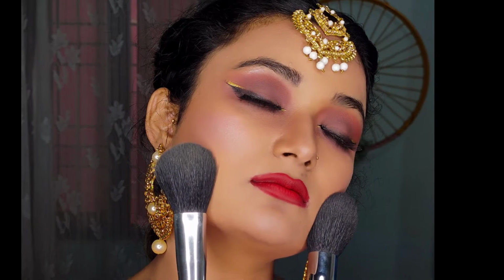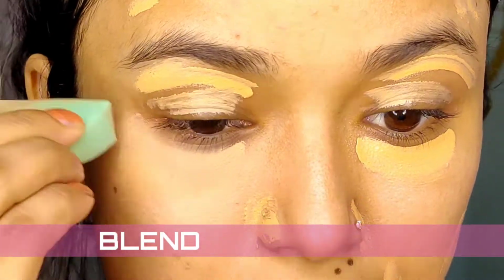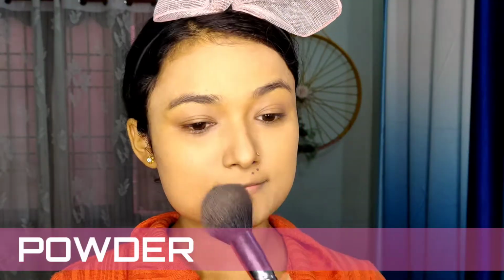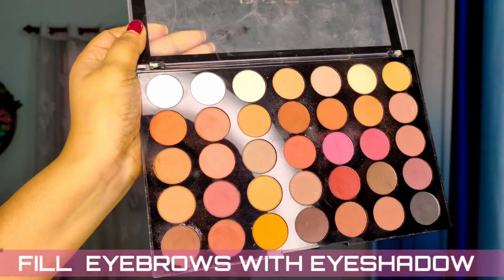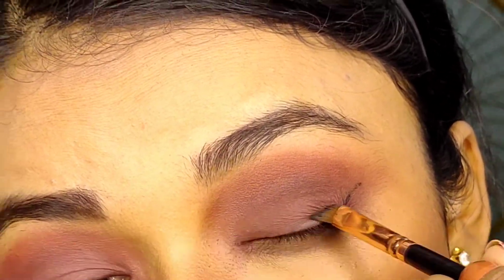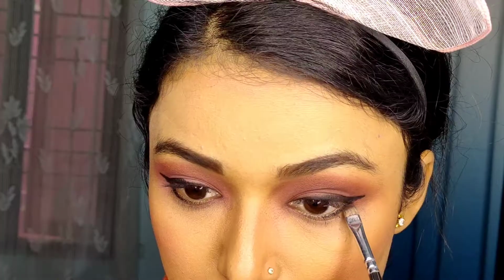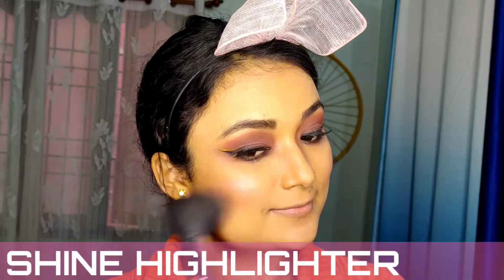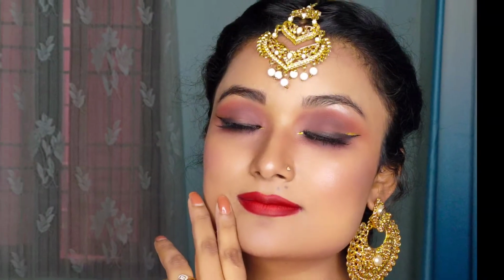easy and affordable makeup tutorial |festival makeup tutorial |glam makeup tutorial | simple makeup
Hello my beautiful people !! I'm here with a brand new video. This video is about how to do glam festival makeuplook  and also wedding guest makeuplook!
You also can try this beautiful idea and share your experience . You can share your image in my instragram . Thanks for giving your precious time to watch my video!! Love you all :)

Product used in the video-
Cleaser - cetaphil
moisteriser - Neutrogena
Primer and illuminator - nyx
foundation - maybelline fitme
concealer - maybelline
powder - MAC
Contour, blush and highlight - Revolution Eyeshadow palette
Eyeshadow - revolution
mascara - Loreal
eyeliner - Loreal
Makeup fixer - Nyx

Influencer
Beautyqueen
Muas
makeup artist
wedding guest makeup

indian wedding makeup
makeup tutorial
makeup of the day
makeup junkie
makeup daily
makeup addict
best makeup
Huda beauty
Nyx
Maybelline
Myglam
Revolution
eyes
self grooming
groom yourself
Beauty hacks
Beauty tricks
DIY
Bblogger
Beautyguru
Beautyblogger
DIY
easy makeup
affordable makeup
makeup at home
drugstore
drugstore makeup look
makeup look
makeup tutorial
easy makeup tutorial
benefits cosmetics